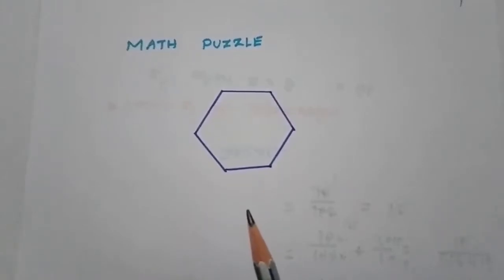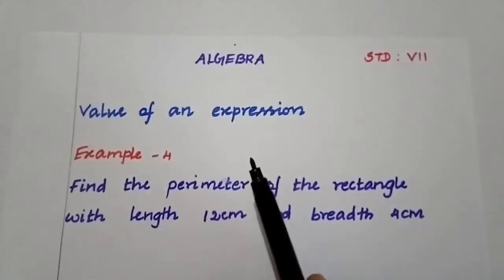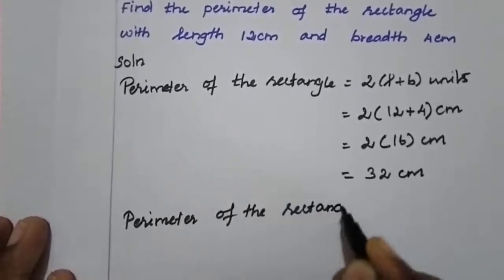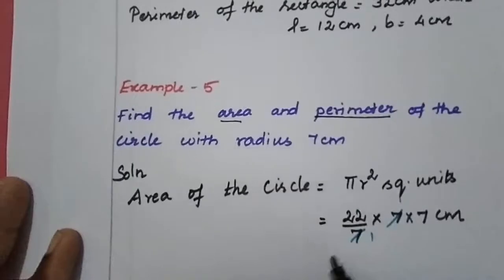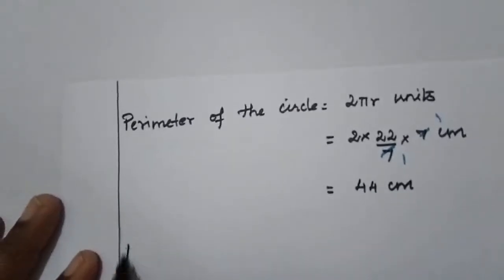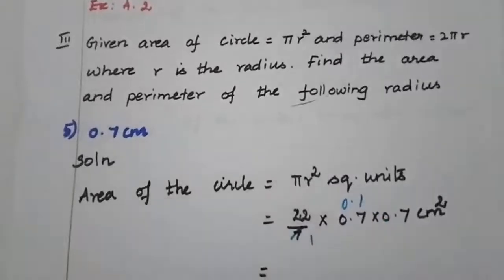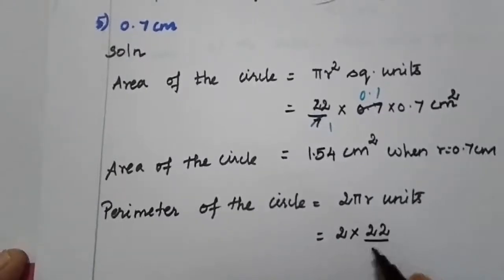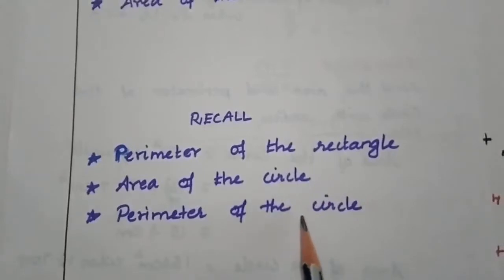Value of an expression part2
Algebra for grade 7